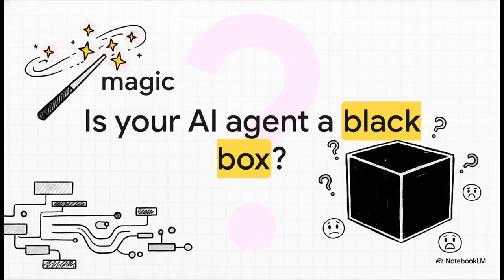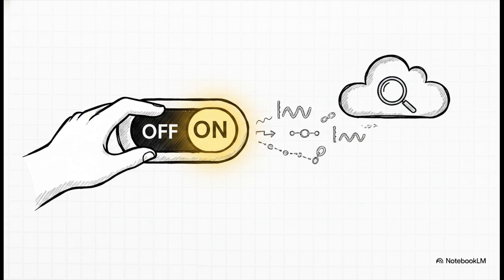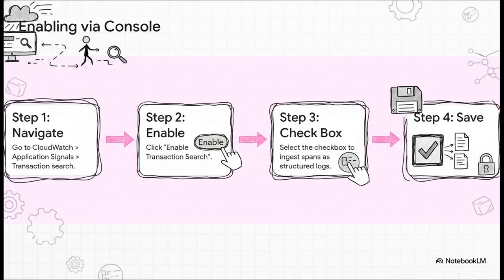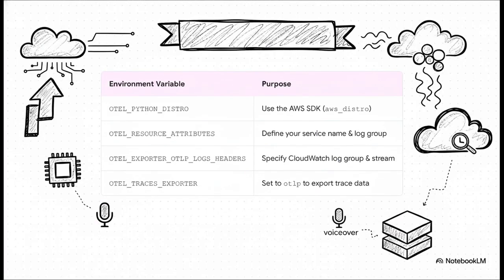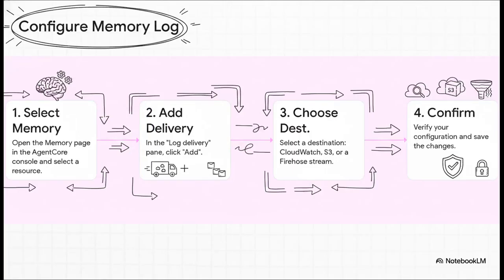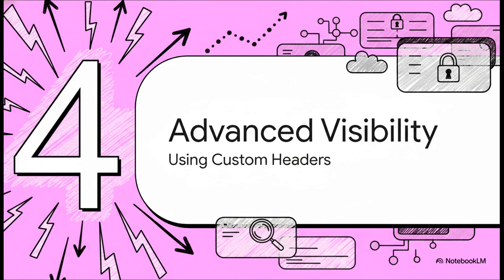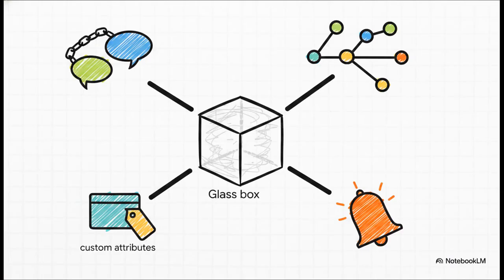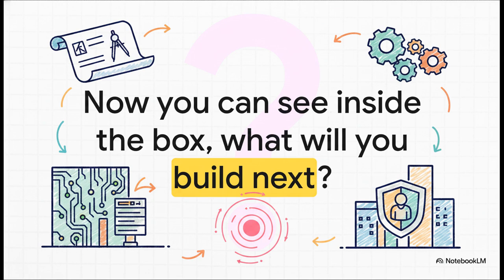How to Monitor AI Agents (Logs, Traces, Metrics Explained)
🚀 How do you monitor, debug, and scale AI agents in production?

In this video, we break down **observability in Amazon Bedrock AgentCore** — including logs, metrics, traces, and distributed tracing for AI systems.

💡 What you’ll learn:

• What observability means for AI agents :contentReference[oaicite:0]{index=0}
• Built-in metrics from AgentCore (runtime, memory, gateway, tools)
• How to enable CloudWatch Transaction Search
• Using AWS Distro for OpenTelemetry (ADOT)
• Capturing traces, spans, and custom metrics
• Instrumenting agent code with OpenTelemetry
• Configuring log destinations (CloudWatch, S3, Firehose)
• Distributed tracing with headers (traceparent, X-Amzn-Trace-Id)
• Session-level observability and debugging
• Best practices for monitoring AI systems

🧠 Key Insight:

AI systems are not black boxes.

They generate:
• Logs
• Metrics
• Traces

👉 Observability makes AI systems debuggable and production-ready.

📌 Core Concepts:

🔹 CloudWatch Observability
Central dashboard for logs, metrics, and traces

🔹 OpenTelemetry (ADOT)
Standard for tracing and instrumentation

🔹 Distributed Tracing
Track requests across services and agents

🔹 Custom Metrics
Add application-level insights

⚡ Why this matters:

Without observability:
→ Hard to debug ❌
→ No visibility ❌
→ Poor reliability ❌

With observability:
→ Full visibility into AI behavior ✅
→ Faster debugging ✅
→ Better performance tuning ✅

🏗️ Real-world use cases:

• Debugging AI agent failures
• Monitoring production AI systems
• Performance optimization
• Distributed system tracing

🔗 Topics covered:
AgentCore Runtime, observability, OpenTelemetry, CloudWatch, AI monitoring, GenAI architecture